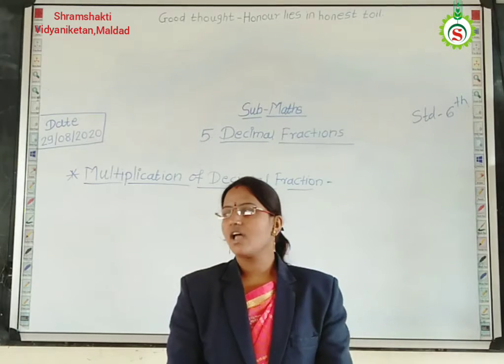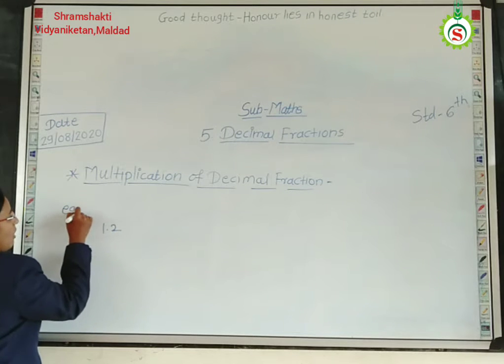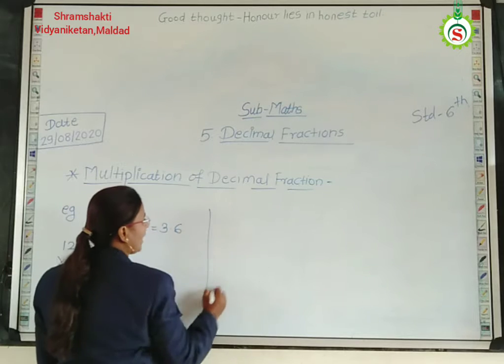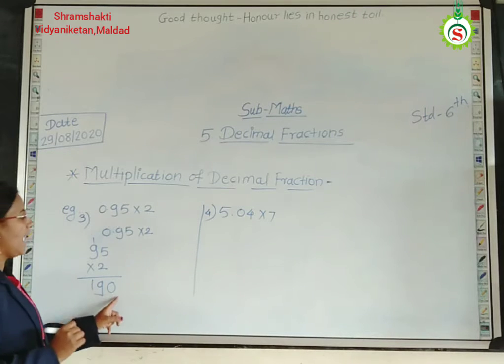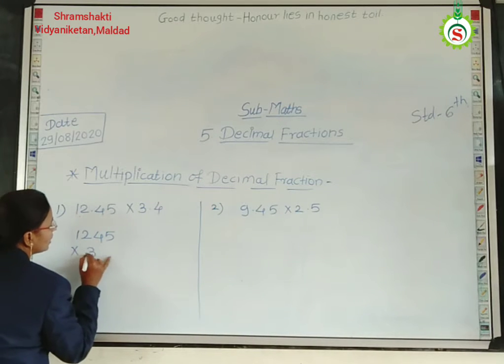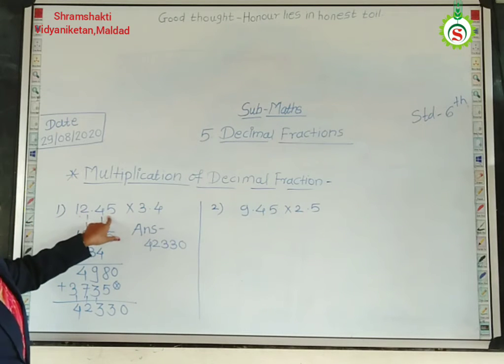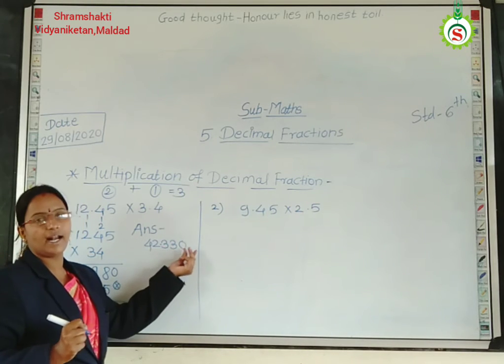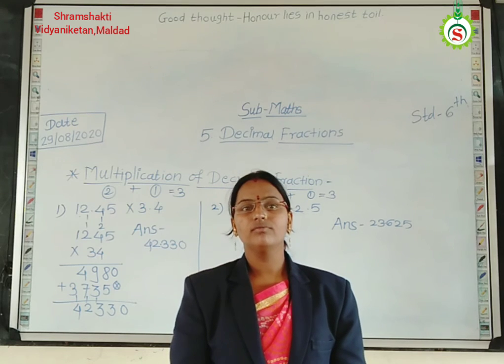6th STD Math Decimal Fraction Lecture 05